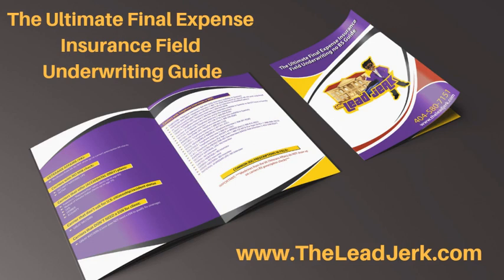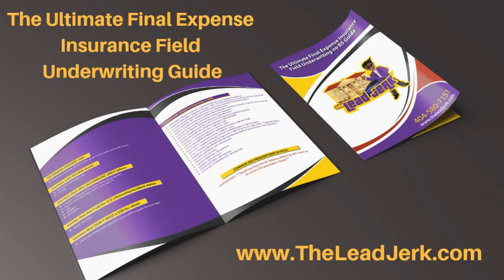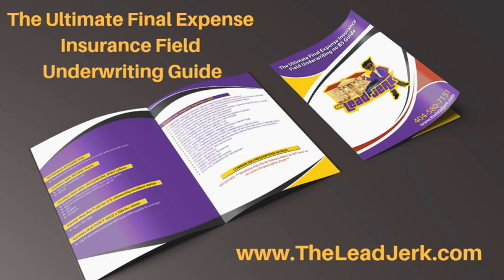🔥The Ultimate Final Expense Insurance Field Underwriting Guide🔥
👍To get your free copy of The Ultimate Final Expense Insurance Field Underwriting Guide go here:

A few minor errors in the guide:

⚡Settlers is no longer in the business of selling insurance.
⚡Liberty Bankers no longer accepts Direct Express cards.
⚡SNL doesn't give preferred coverage to someone on coumadin.

Matt Lowery, the founder of The Lead Jerk presents informative information regarding final expense telemarketing leads, final expense leads appointment setting and final expense training.  These are the best final expense leads available for the money.  These final expense telemarketing leads are low cost and usually deliver a great return on investment.